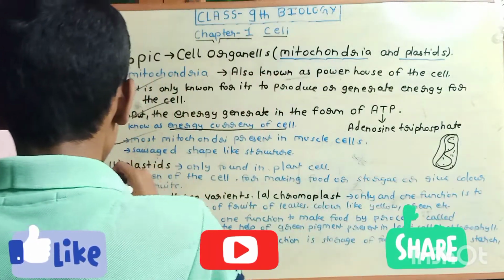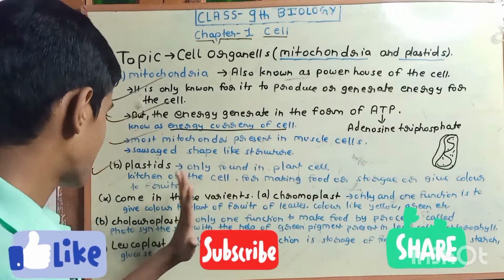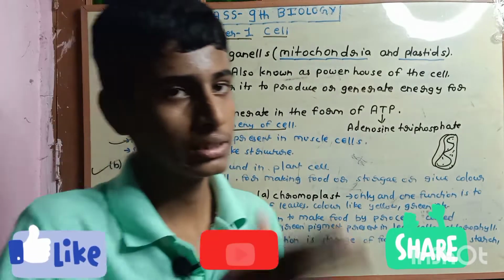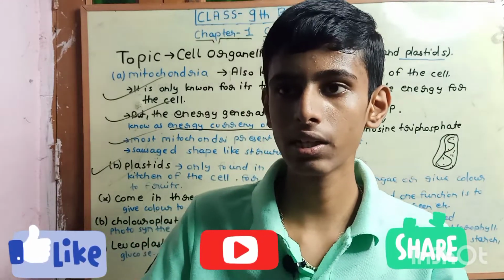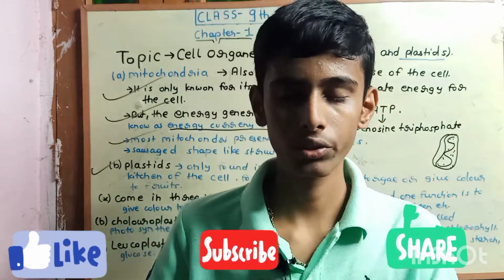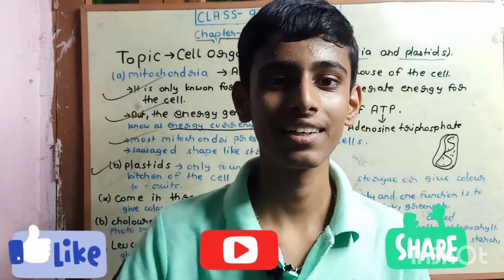Class - 9th biology ch 1 cell Topic: cell organelles ( mitochondria and plastids)